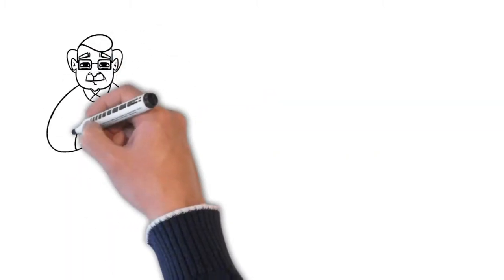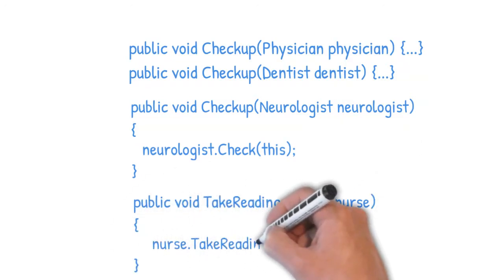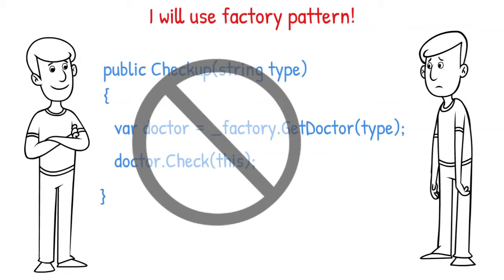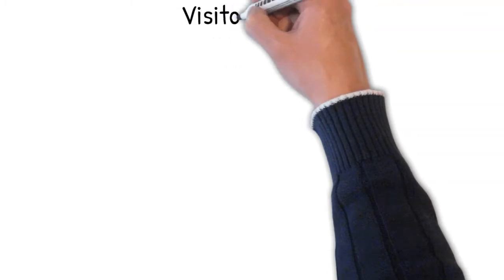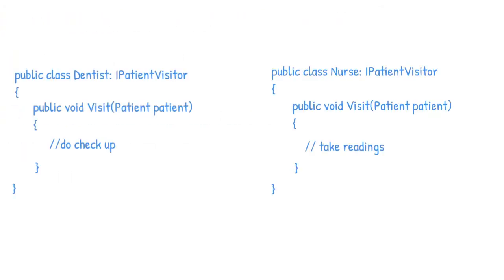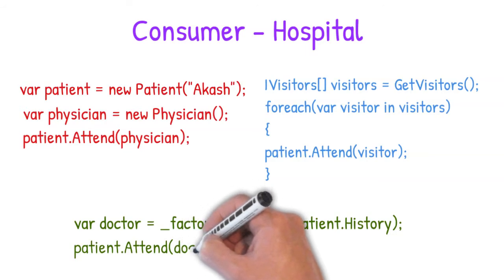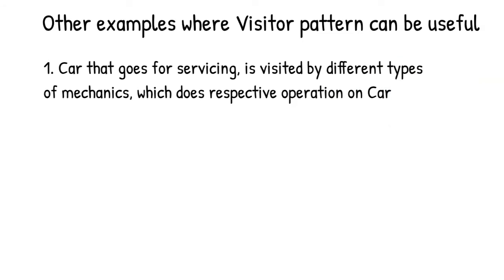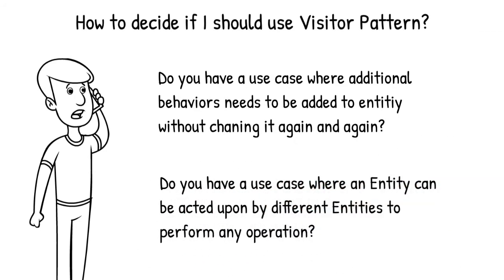Visitor Design Pattern Real Time Example! (A guest in the programming world)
Design patterns, e.g. Visitor pattern, are meant to solve a real time design problem and are applicable in many programming languages like C#, Java or Python. This video provides a training to boost your design patterns knowledge and prepares you to apply them in real programming world! Visitor pattern is one of the most popular design pattern asked in interview questions and I hope this tutorial will provide real time examples helping you to learn it easily.

About this Video:
0:00 What is Visitor pattern?
0:51 Real time example without using Visitor Pattern
4:25 What problem does Visitor Pattern solves?
6:09 Visitor Pattern tutorial
8:56 Advantages of Visitor Pattern
9:48 Different real time examples of Visitor Pattern
10:58 When should you use Visitor Pattern? - Decision making